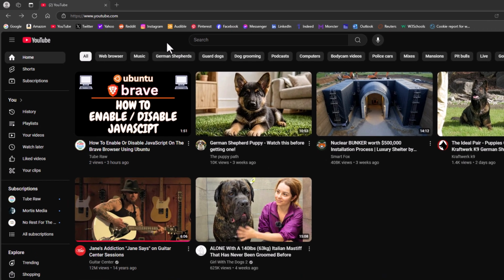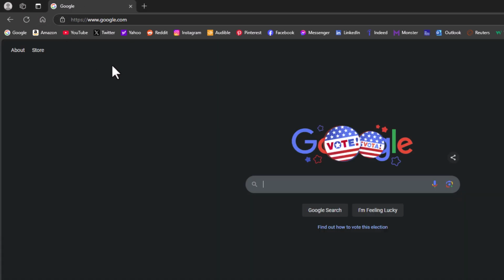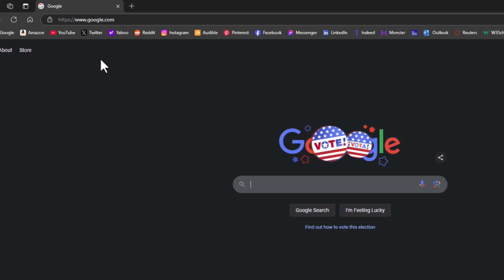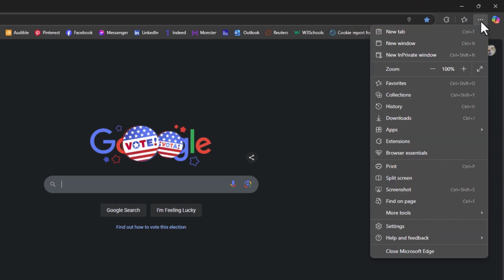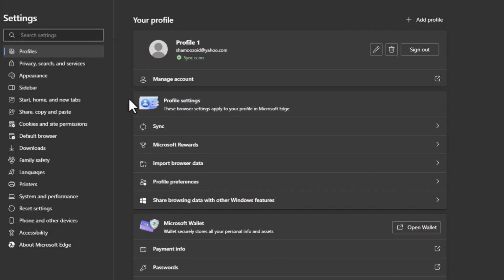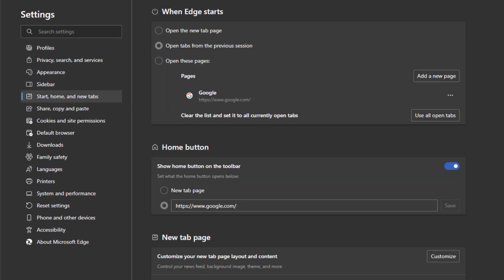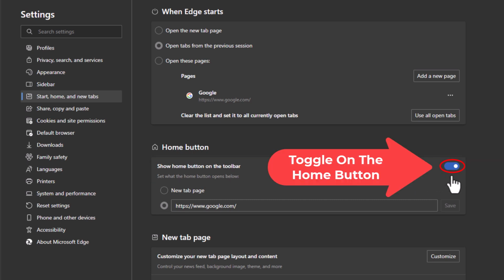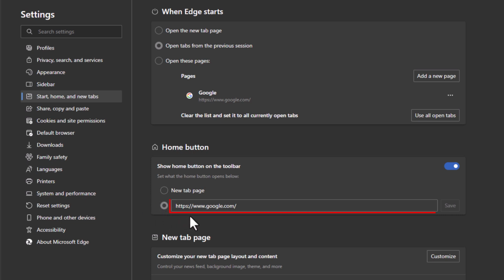How To Customize Your Homepage In Microsoft Edge Web Browser | PC Tutorial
How To Customize Your Homepage in Microsoft Edge Web Browser on a PC

Learn how to personalize your browsing experience by customizing your homepage in the Microsoft Edge web browser on your PC. This step-by-step tutorial will show you how to set your favorite website or a custom layout as your homepage. Enhance your productivity and streamline your browsing with this simple guide.

Simple Steps
1. Open the Edge web browser.
2. Go to the webpage that you want to use as your homepage and copy the URL.
3. Click on the 3 dot hamburger menu in the upper right corner and choose "Settings".
4. On the left side pane, choose "Start, Home and New Tabs".
5. Toggle on the "Home Button".
6. Toggle on "Show Home Button On The Toolbar".
7. Click on the "Set Button URL" button.
8. Toggle on "Enter URL" and then enter the URL that you copied into the box provided in the "Home Button" section.

Chapters
0:00  How To Add A Custom Homepage In The Edge Browser
0:19  Open the Edge browser.
0:29 Where To Find The Home Button In Edge
0:53  Click on the 3 Dot Hamburger Menu & choose Settings
1:08  In the pane off to the left side choose "Start, Home and New Tabs"
1:20  How To Toggle On The Home Button In Edge
1:33   Toggle On Enter URL
1:43   Paste The URL Into The Box Provided